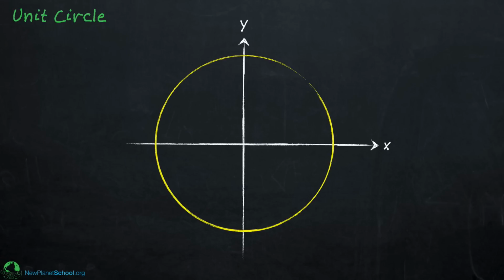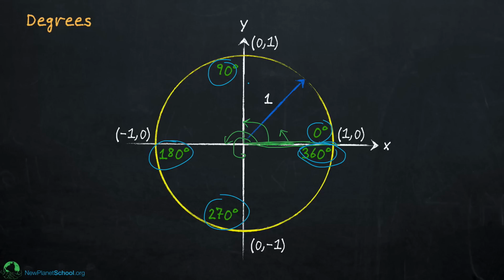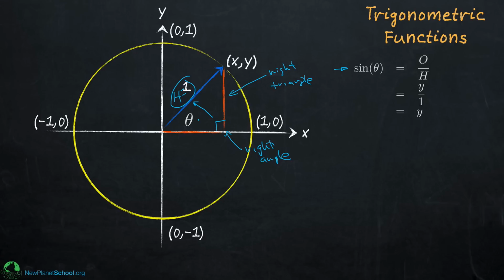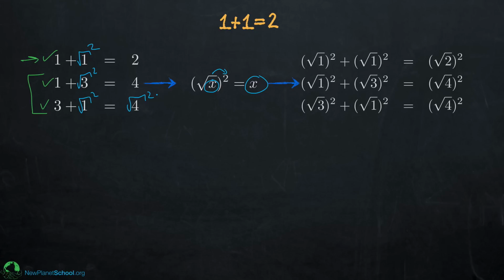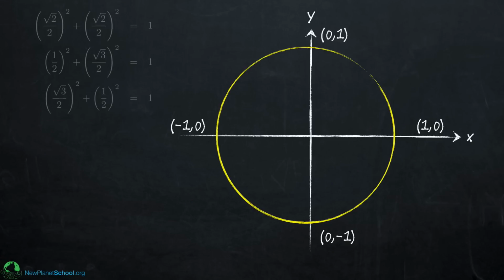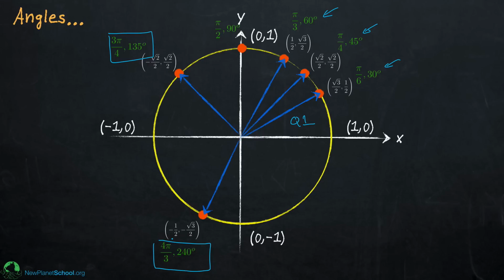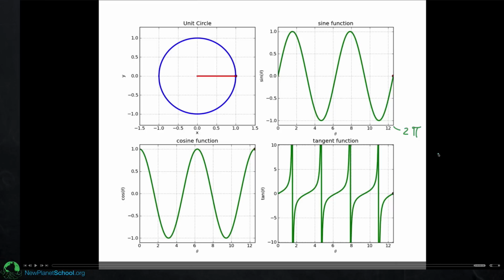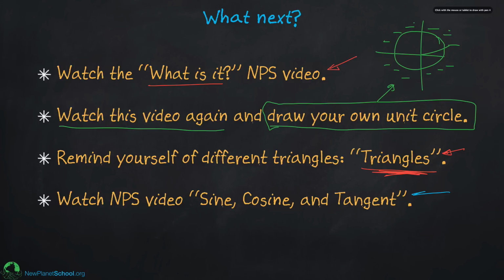Trigonometry: Unit Circle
The unit circle plays a key role in understanding how circles and triangles are connected, as well as providing a simple way to introduce the basic trigonometric functions (sine, cosine and tangent). This video describes the unit circle very carefully with the goals of providing basic insights into trigonometry and revealing the motivations behind learning the unit circle. Emphasis is placed on understanding rather than memorization.